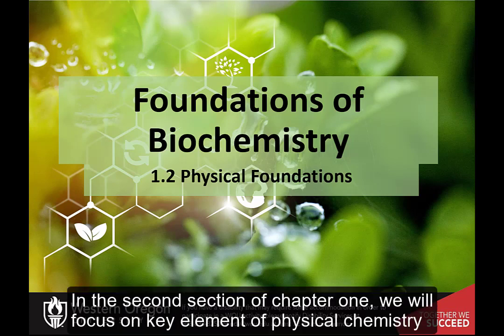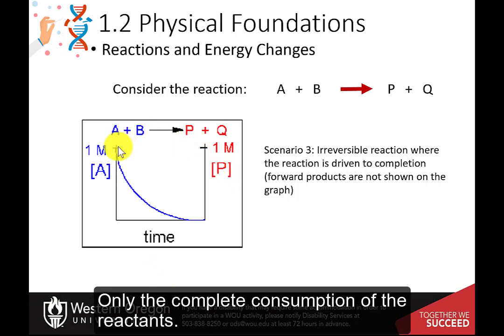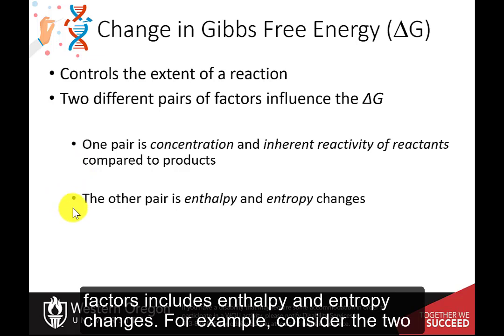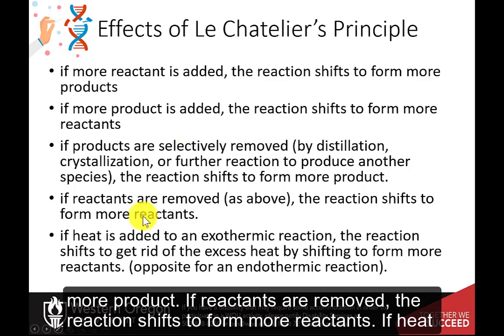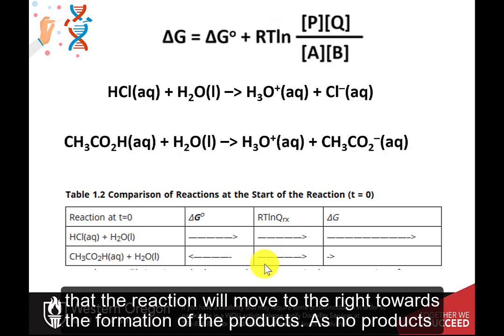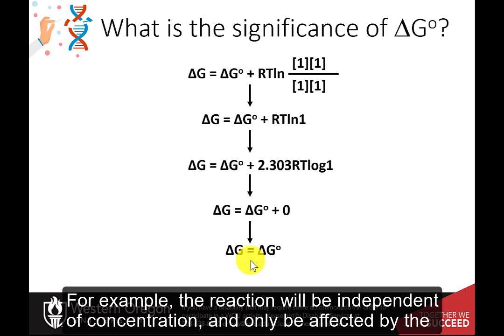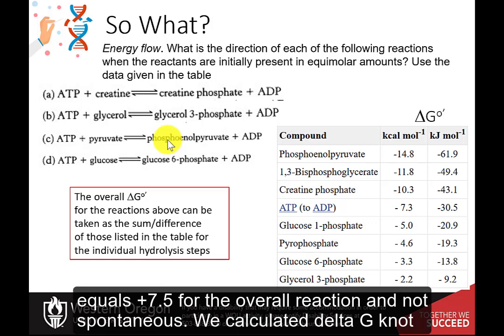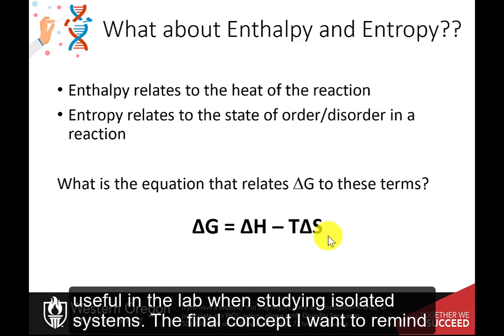CH450 Chapter 1.2: Physical Foundations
This lecture discusses the physical foundations of biochemistry. Discussion included Gibb's free energy, reversible and irreversible reaction types, equilibrium and Keq, and bonding energy.